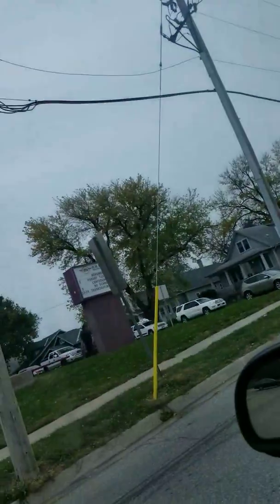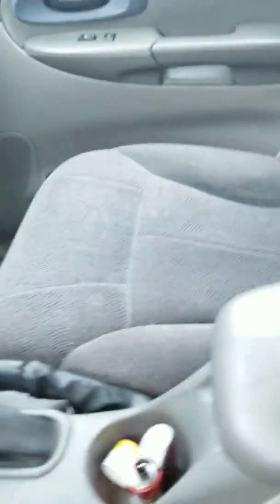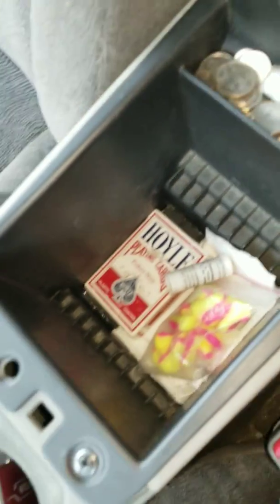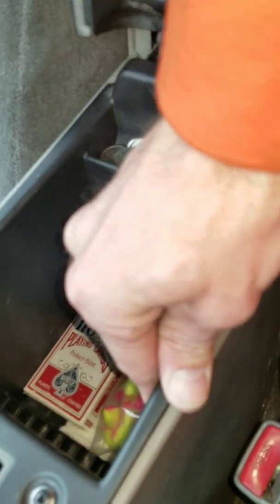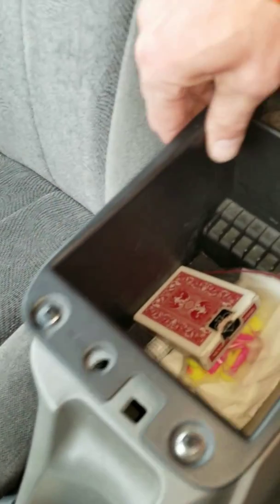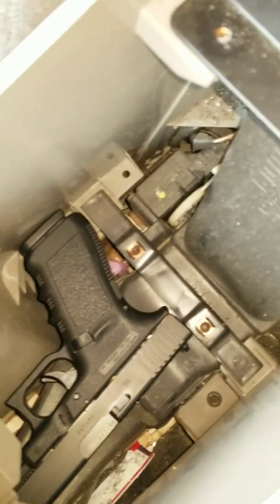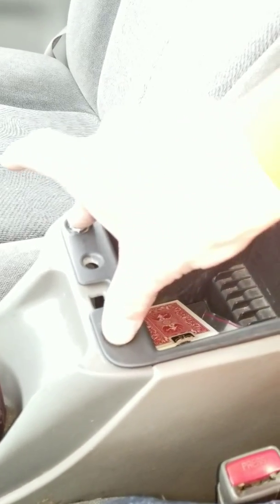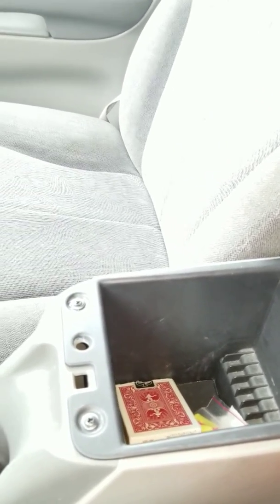Hidden compartment for firearms in SUV